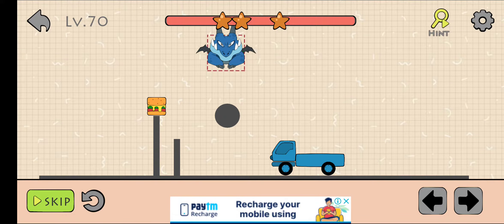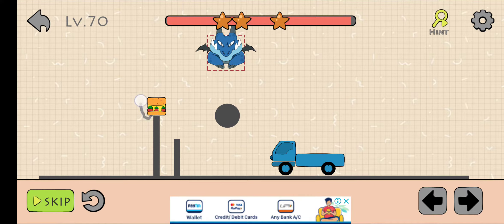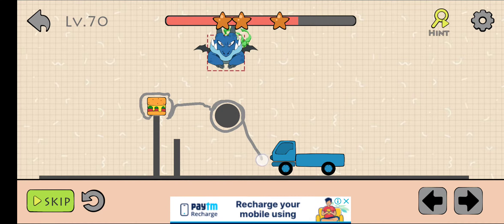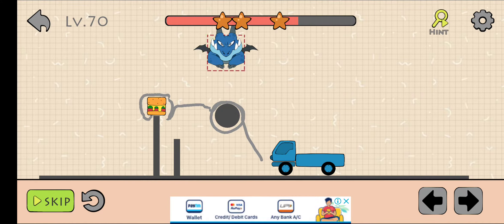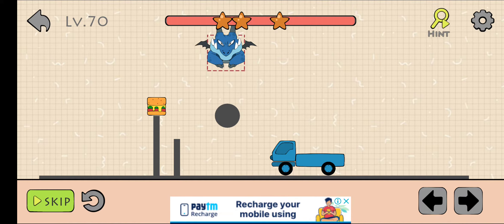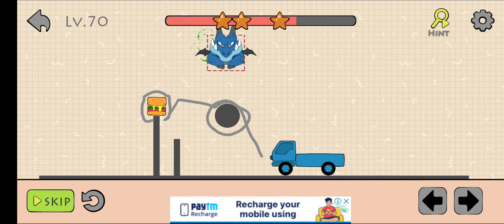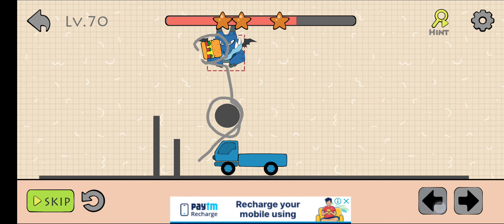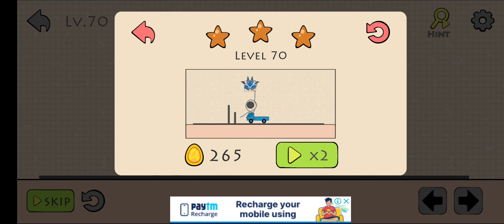Dino Brain Level 70